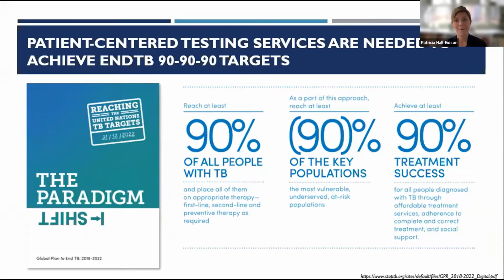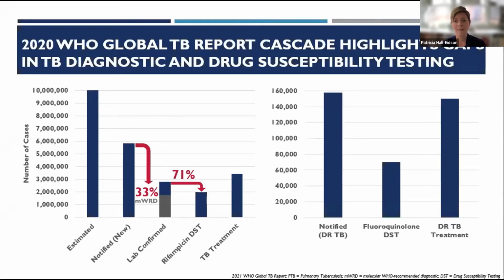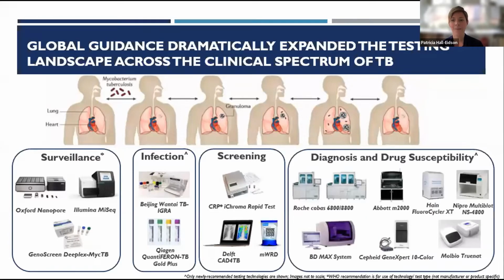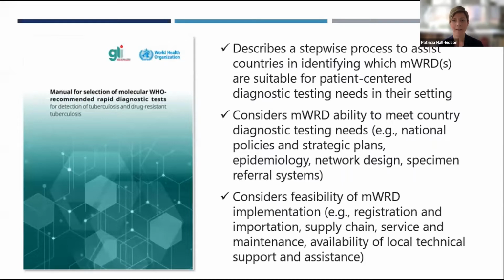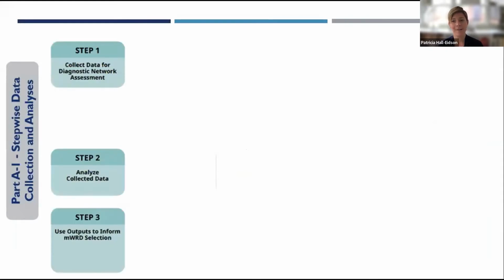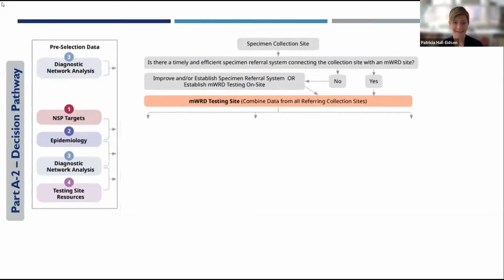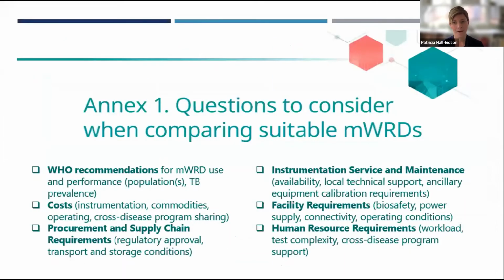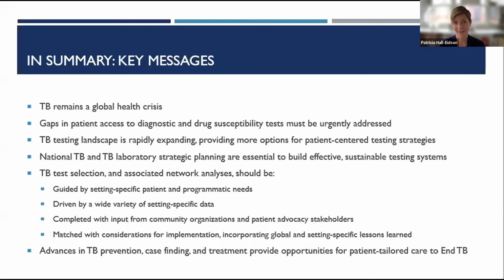May 2022 LabCoP Extended ECHO Session: Guidance Selecting Solutions for TB Detection: WHO/GLI Manual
In this session ASLM, in collaboration with the Stop TB Partnership, EDCTP, and Global Laboratory Initiative (GLI) launched and presented the Manual for Selection of Molecular WHO-recommended Rapid Diagnostic Tests for Detection of Tuberculosis and Drug-resistant Tuberculosis.

The World Health Organization recommends that all patients with presumptive tuberculosis (TB) receive an initial, molecular WHO-recommended diagnostic (mWRD) test to support early TB diagnosis and treatment initiation. Recently, the mWRD landscape has rapidly expanded, providing programs with opportunities to review and select tests of varying complexity, capacity, and drug resistance testing capability that meet their setting-specific needs.

This session presents an overview of practical guidance on this process. Participants learn about the landscape of mWRD tests, how to improve patient access to testing by using their setting-specific information to guide test selection and placement, about stakeholder perspectives on available mWRD tests and test availability, and hear experiences from countries at varying phases of the mWRD selection and implementation process.

Presenters:
    • Patricia Hall-Eidson GLI Vice Chair, TB and Clinical Monitoring Team Lead of the International Laboratory Branch of the Division of Global HIV and TB, Center for Global Health, US CDC

Panelists:
    • Hebert Mutunzi, Senior TB Diagnostic Specialist, Infectious Disease Detection and Surveillance (IDDS) Project, Zimbabwe
    • Stephen John, Director, Planning, Research and Statistics, Adamawa State Ministry of Health, Nigeria